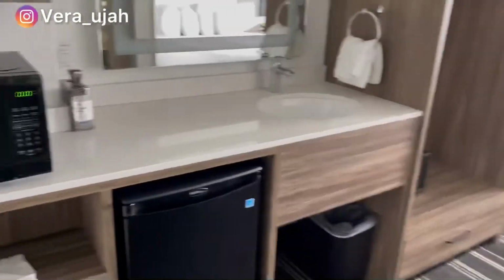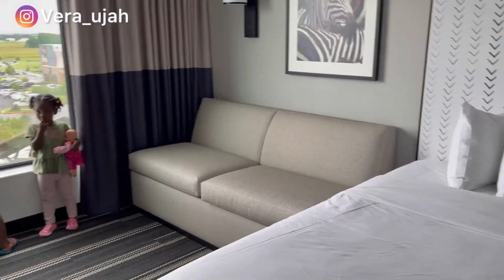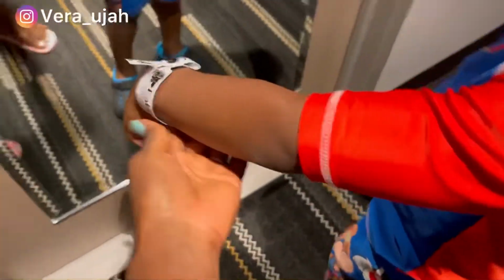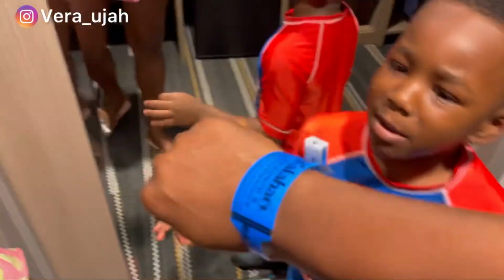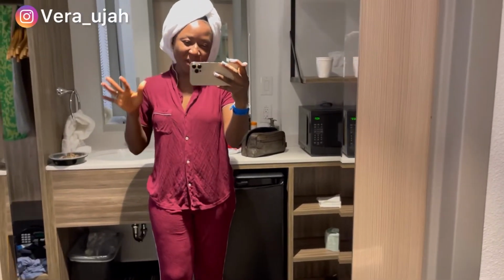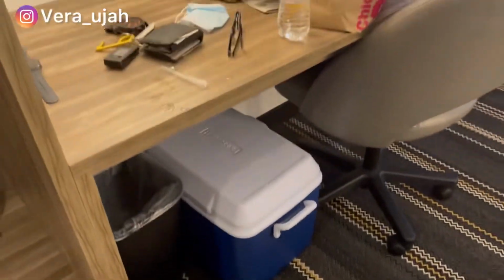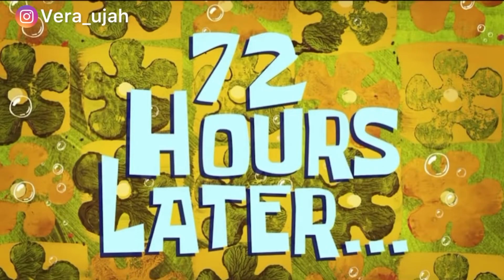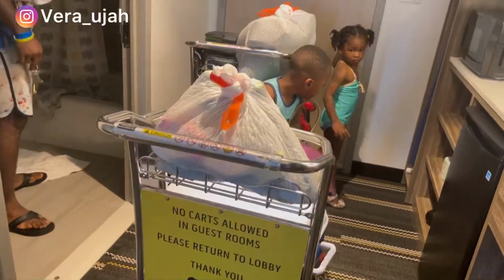KALAHARI RESORT | We took the kids to kalahari water park resort for Jason’s birthday.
Hello my amazing people, how are you all doing? Today’s video is a continuation of last week video, which was our road trip to Round rock, Texas. Kalahari resort & convention is an indoor waterpark. My son loves swimming and water activities so we thought to take him on a little trip to his favorite place. Love and light always ⚡️

BUSINESS:
If you are a company interested in working with me or you want me to review your products